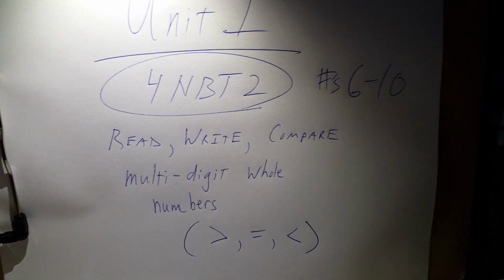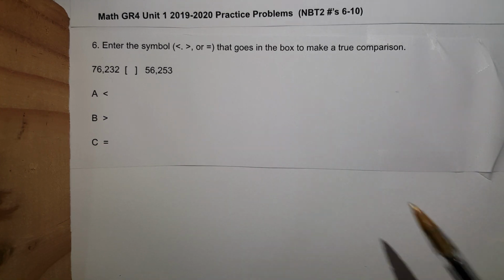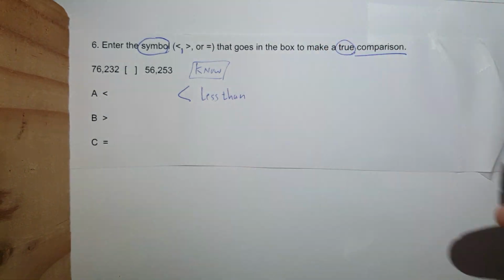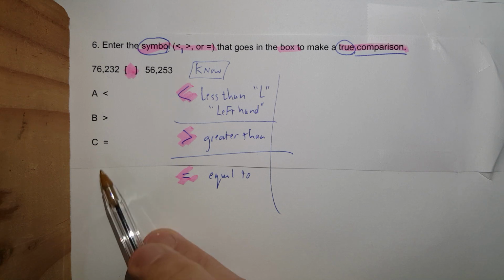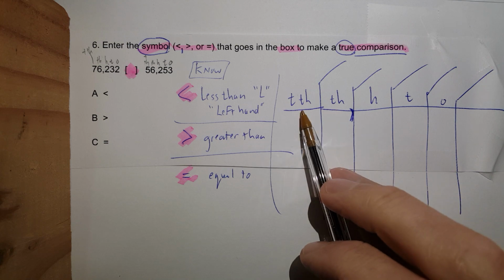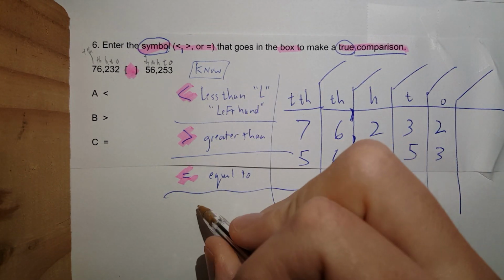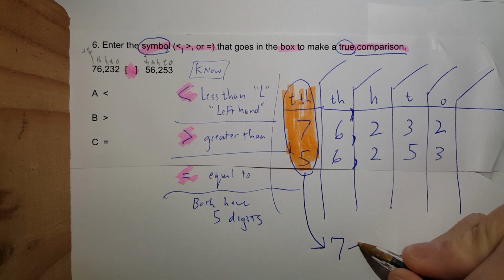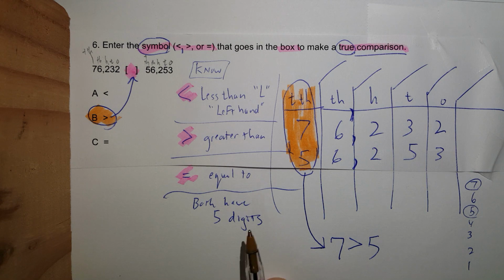4NBT2 #6 (compare numbers)